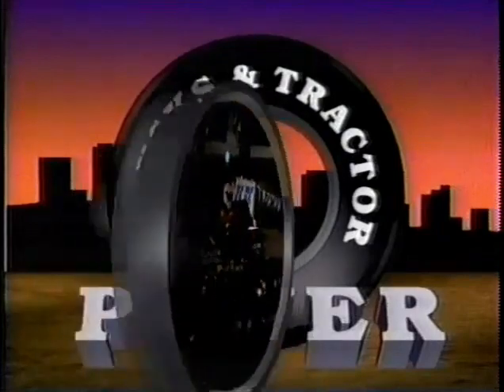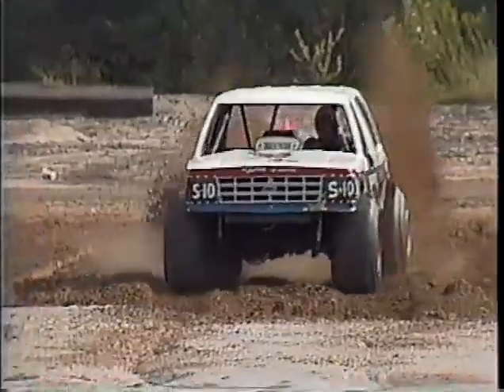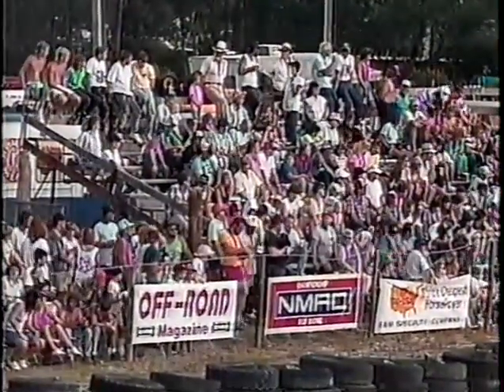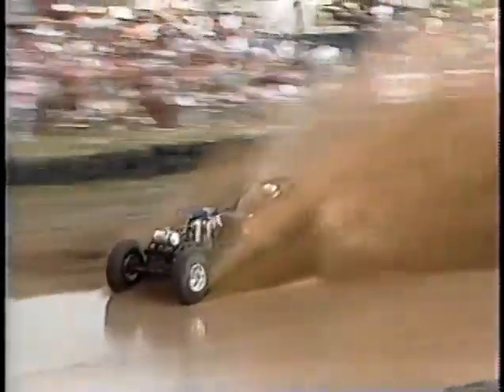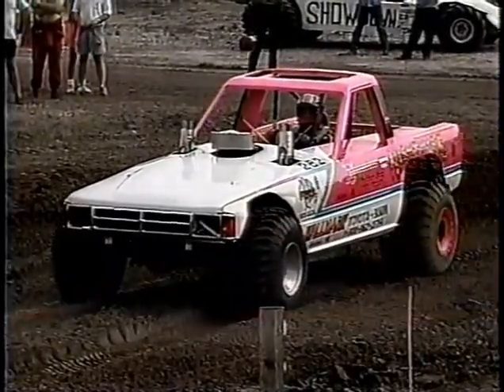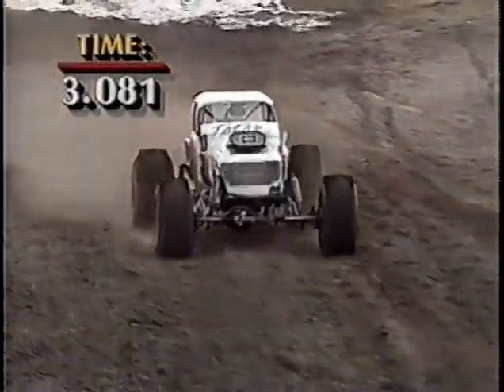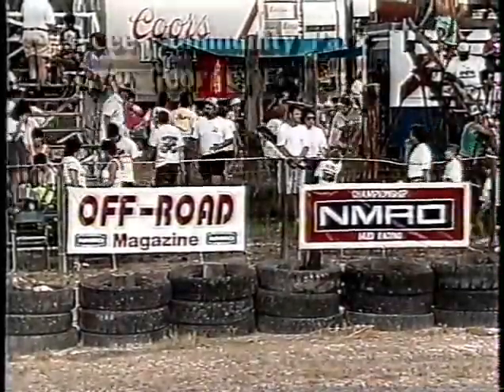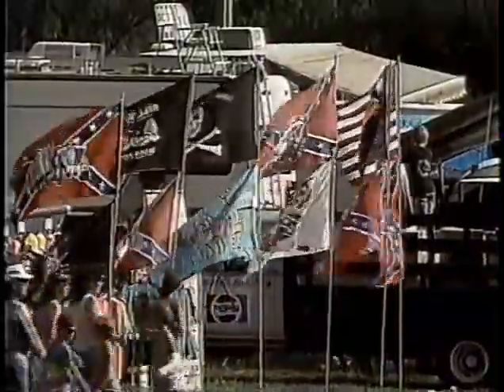1990 NMRO Mud Racing Bayou George, FL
1992 NMRO class 5 cut tire mud racing from the All Star Nationals in Bayou George, FL. TNN Broadcast.